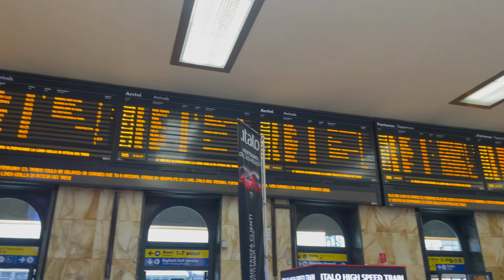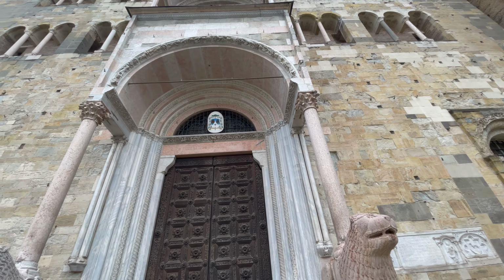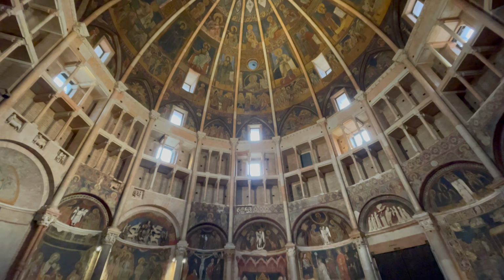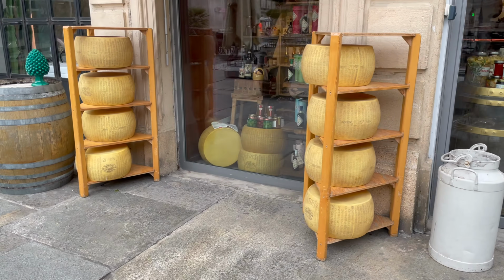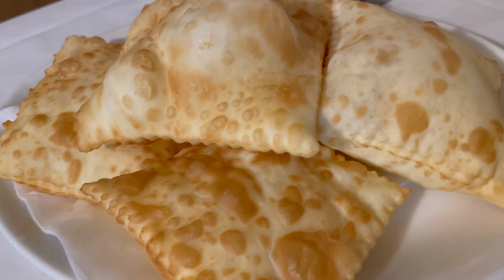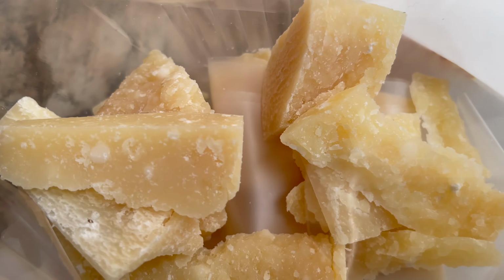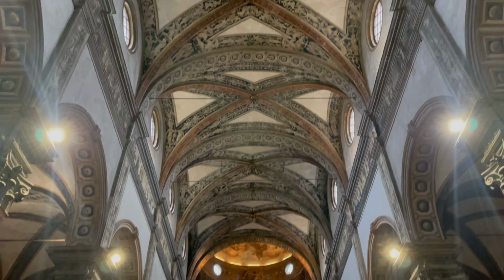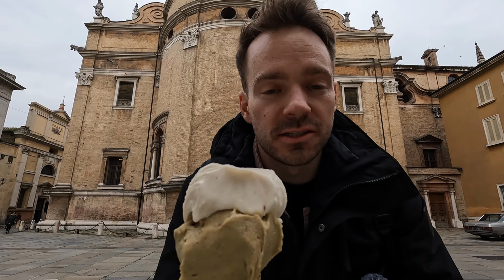Parma, Italy Travel Guide: Must-See Spots for Your Bologna Day Trip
Parma, Italy is an easy day trip from Bologna, but is it worth visiting? Join us in Parma, Italy on a Bologna day trip to see everything from the Parma Baptistery to Parma ham and Parmigiano cheese to the Parma Cathedral. You won't want to miss everything to do and eat in Parma, Italy!

⏩ CHAPTERS
00:00 Intro
0:12 Logistics
0:34 Breakfast
0:50 Parma Cathedral and Baptistery
3:18 Parma City Center
5:20 Lunch
6:15 Parmigiano Cheese
7:53 Parma Ham
8:49 Beautiful Church
9:19 Gelato and Conclusion

🤔 WHO IS MY TRAVEL BF?
We are Mike and Becca, two passionate travelers who love traveling deep and experiencing a place through its food, history, and culture.